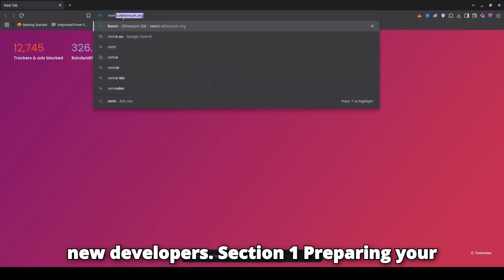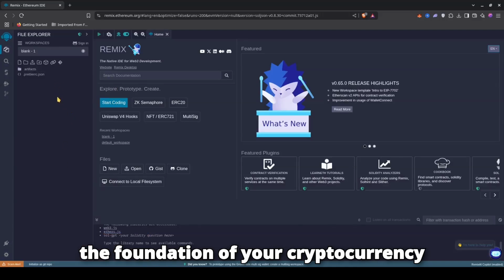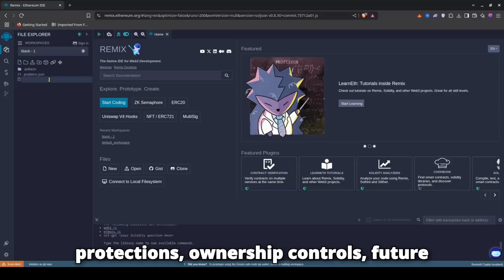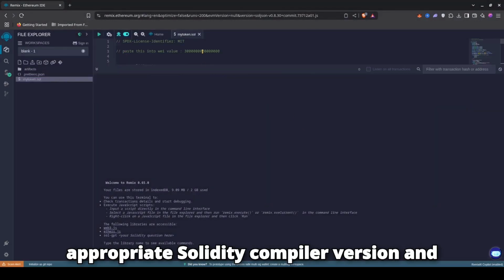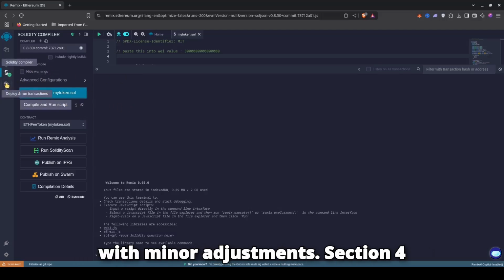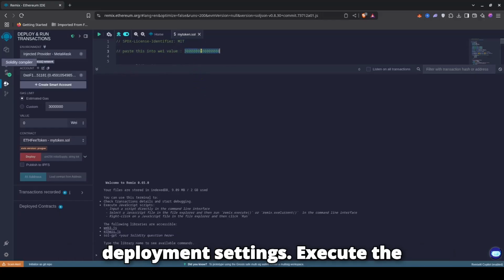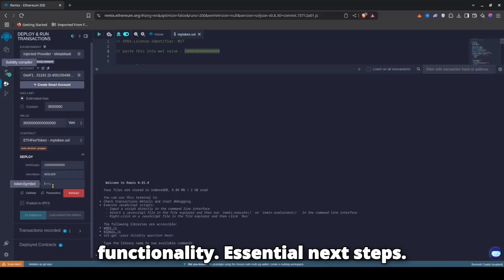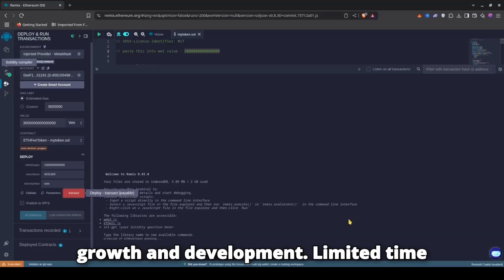How to Make Your Own Crypto Token in 3 Minutes! (Full Step-by-Step Guide)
"How to Create a Crypto Token in 10 Minutes (SOLANA, ETH, BSC)"

"Full Guide to Deploy a Token on Solana (Step by Step)"